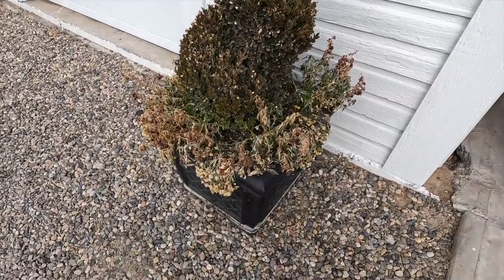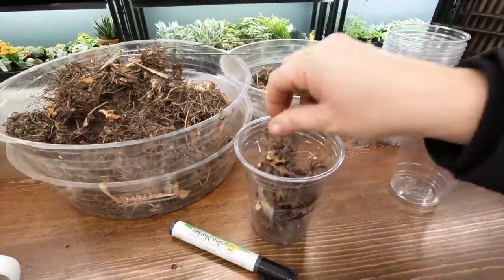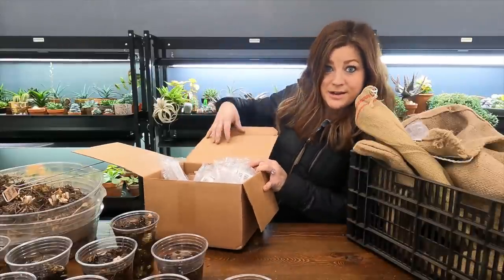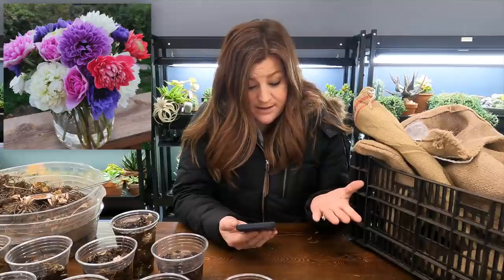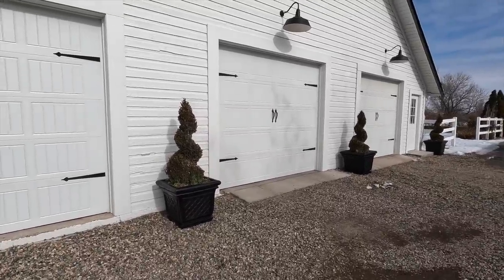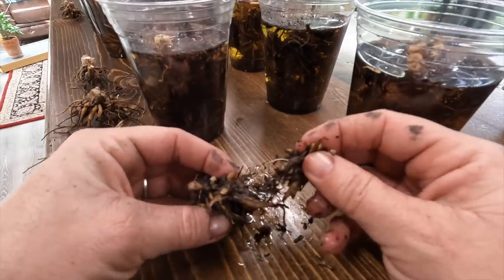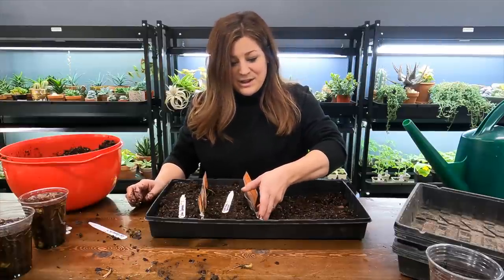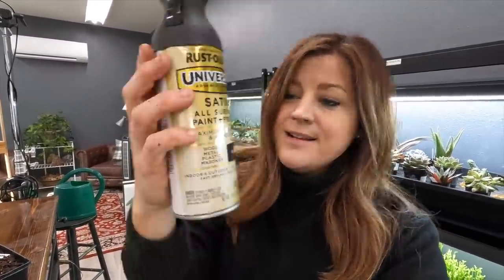Pre-Sprouting Ranunculus and Anemones & Sprucing Up Several Containers Outside! 🌸🌿💚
🌿MAILING ADDRESS🌿
Garden Answer
580 S Oregon St